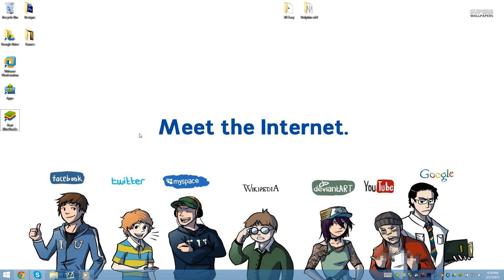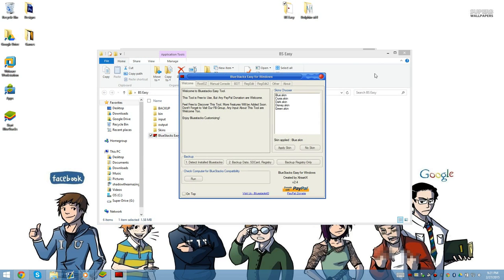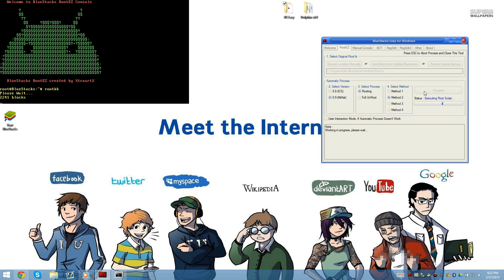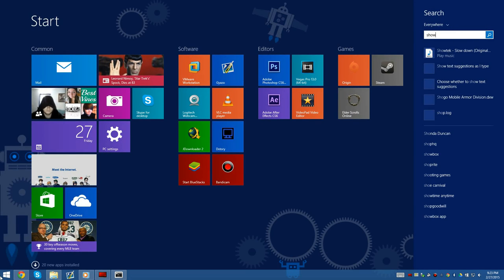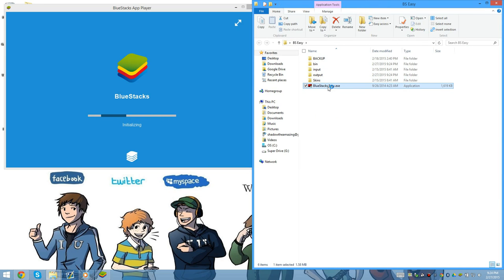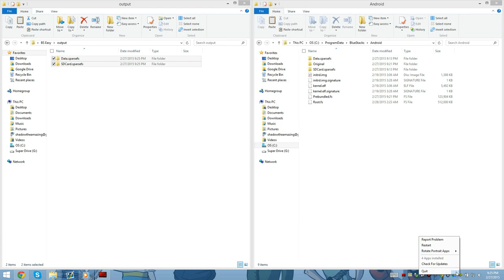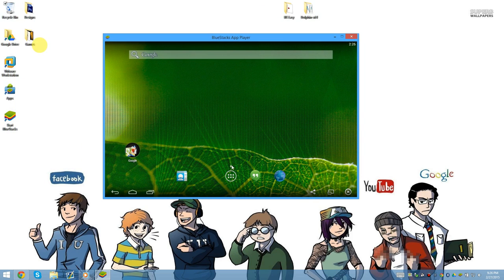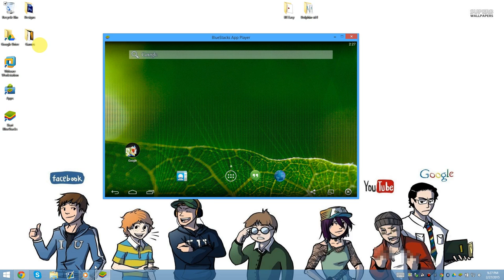How to root Bluestacks 0.9.14.4604 *Easy*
Best way of doing it and yes we are staying updated!
Note: For this root I did use a fresh install!

Compatible Operating Systems:
Windows XP
Windows Vista
Windows 7
Windows 8
Windows 8.1
Windows 10

Links
Root Kit
I decided to update all the videos with this link!
Note: This will work for what ever version you are trying to root!

Wanna get paid from youtube?

★★★★★★★★★★ Social Media ★★★★★★★★★★★

Tobu!